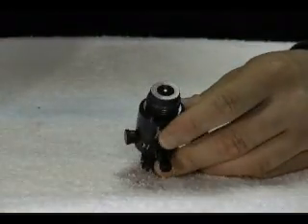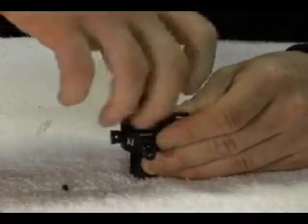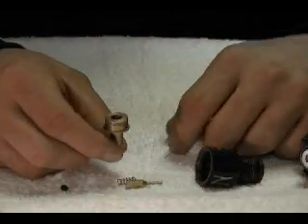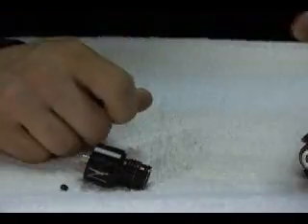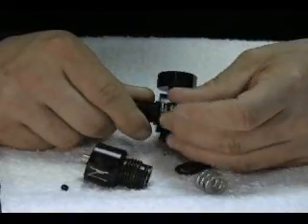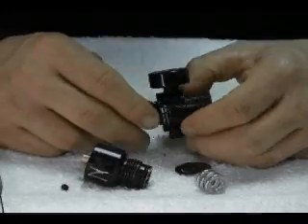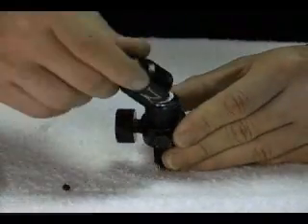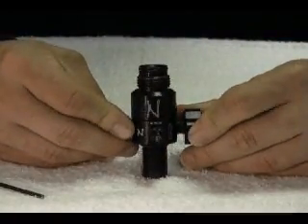Ninja Paintball: LP blown burst disk repair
Ninja Paintball: How To repair your NINJA reg if the LP burst disk ruptures